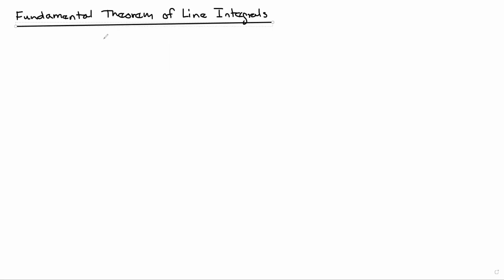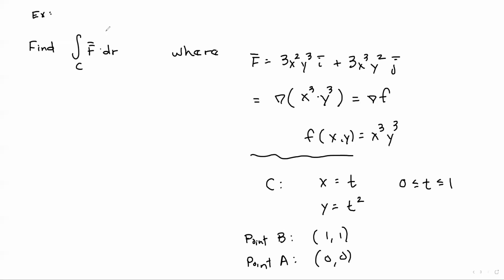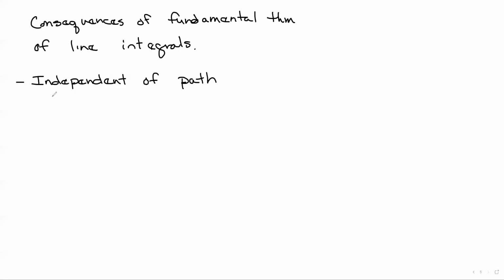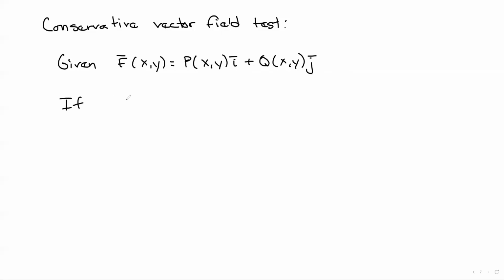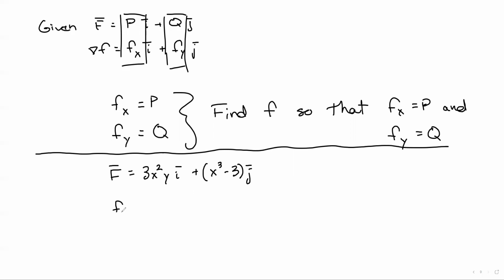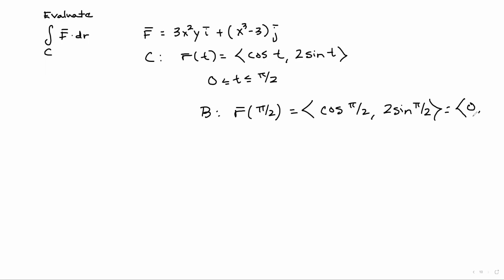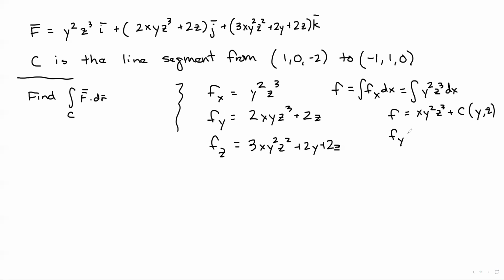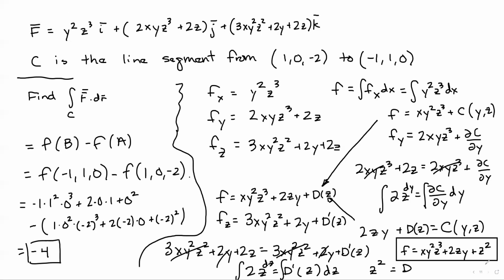Multivariable Calculus: Fundamental Theorem of Line Integrals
This covers covers the fundamental theorem of line integrals for a multivariable calculus course.